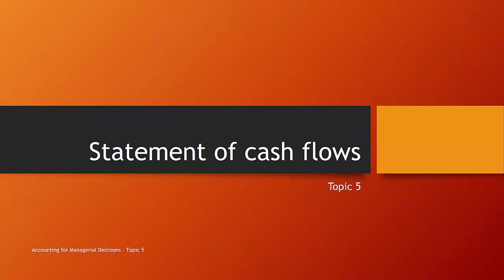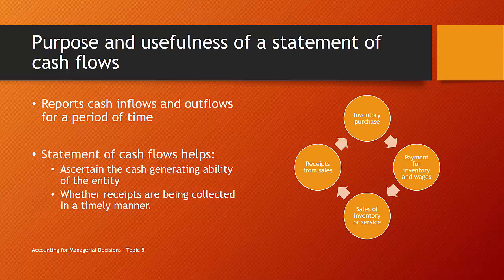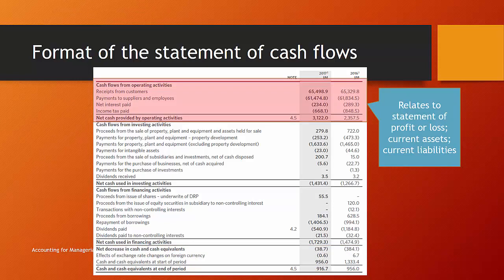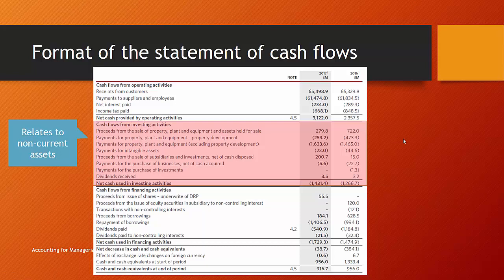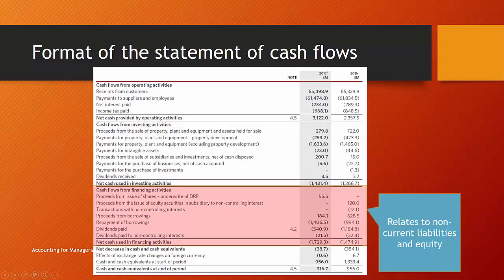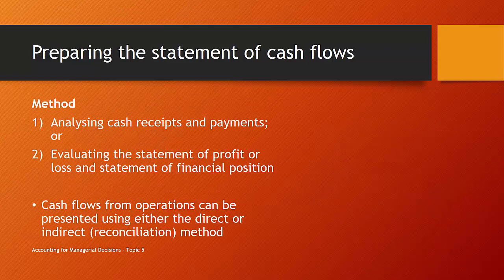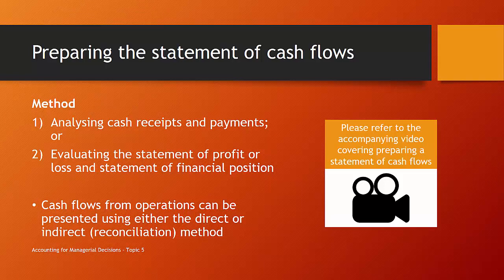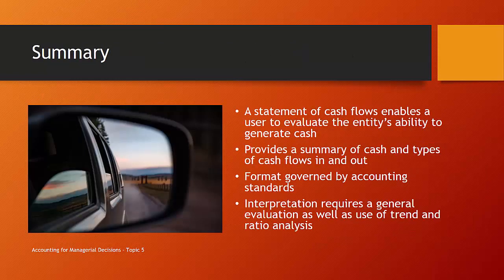Statement of cash flows (Topic 5)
This video covers Topic 5 - Statement of cash flows

In it we cover the purpose of the statement of cash flows, as well as the general format and presentation required under IFRS for a statement of cash flows.

For the link to the worked example on creating a statement of statement of cash flows from the statement of profit and loss and the statement of financial position

For the link to the worked example on analysing companies using their statement of cash flows